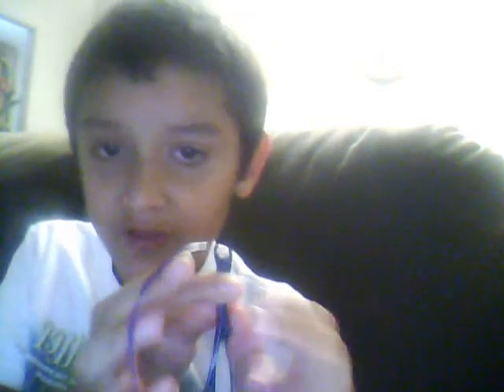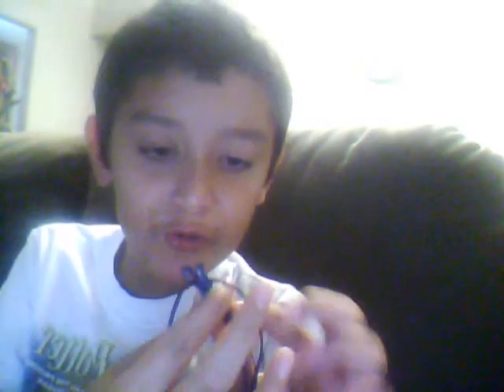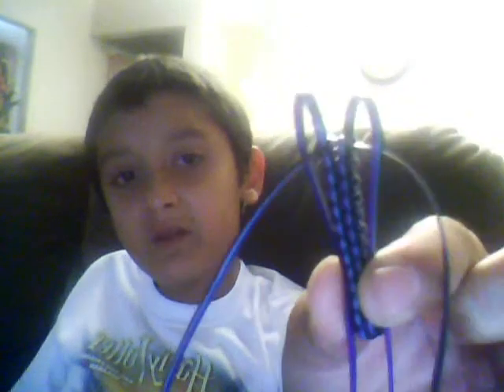how to do a gimp zipper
i hop you like it